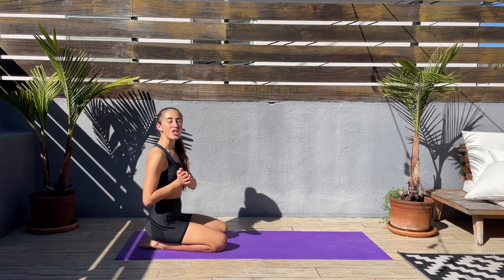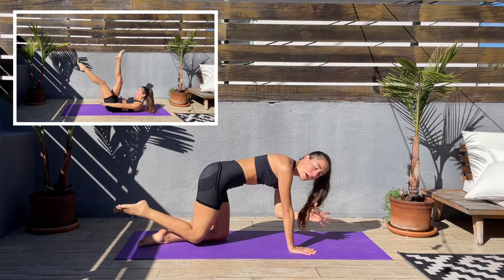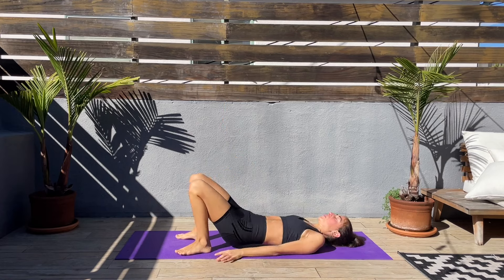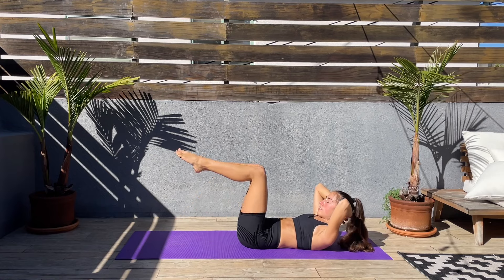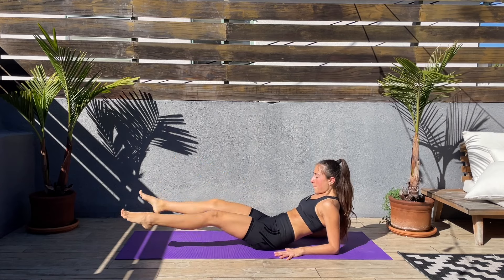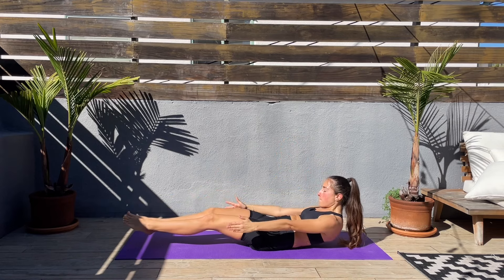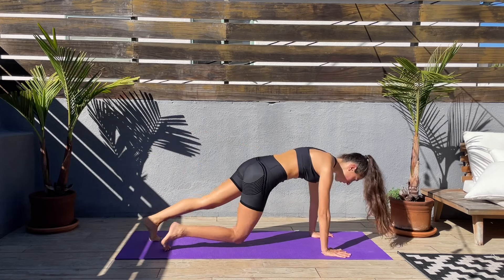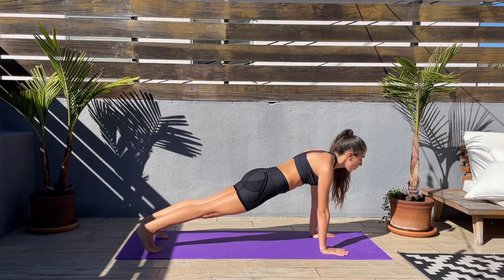15 Min Pilates Ab Workout | At-Home Workout (No Equipment)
Join us on this 15-minute Pilates Ab Workout! This at-home workout is perfect for sculpting and strengthening your core, and the best part? You don’t need any equipment! Join us for fun and effective Pilates exercises that you can do right in your living room.

Let’s get moving and have some fun while toning those abs.

Cora